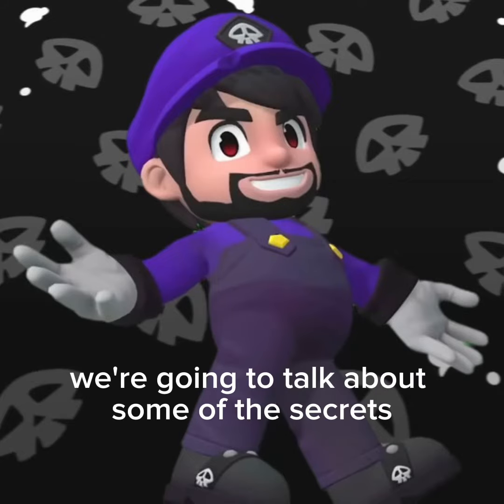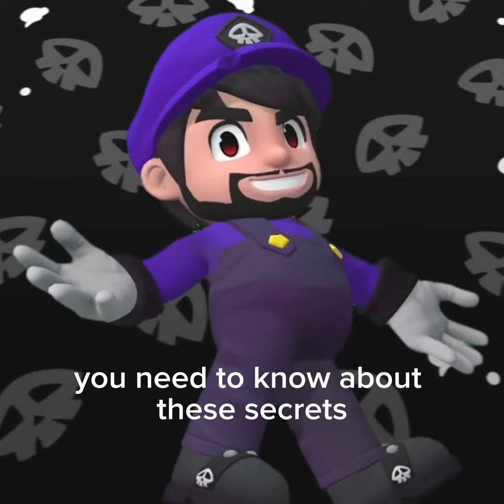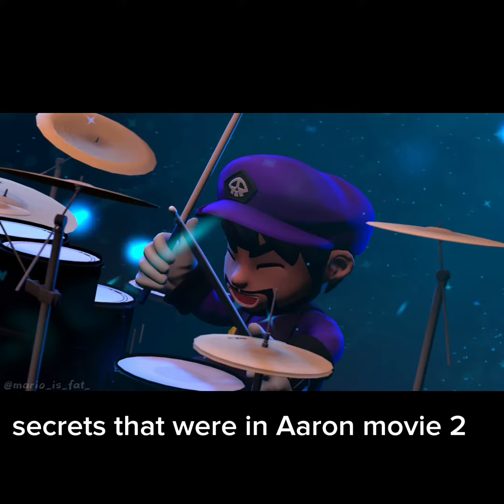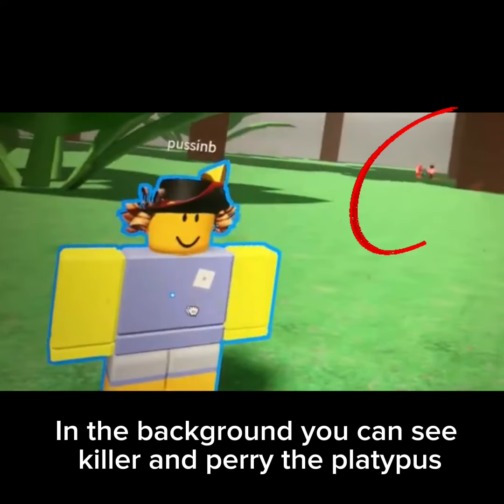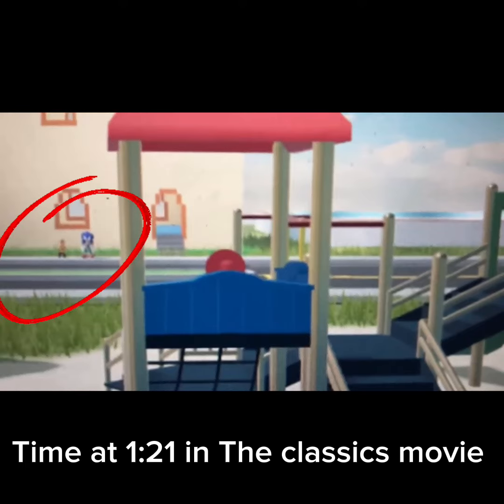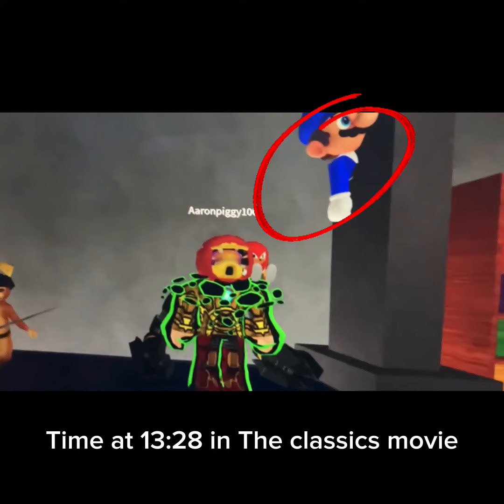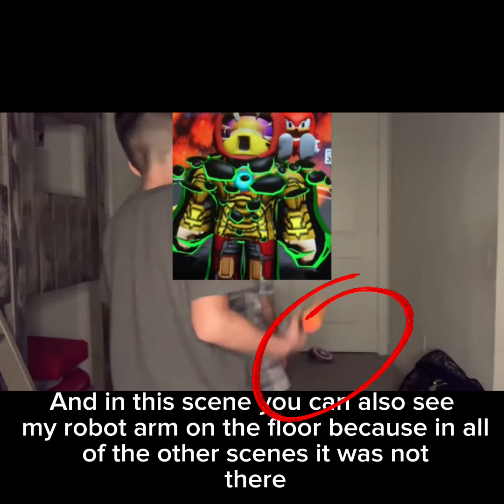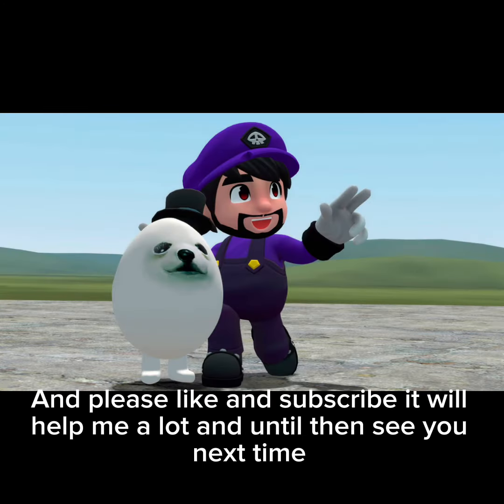Secrets that were in the Aaron movies